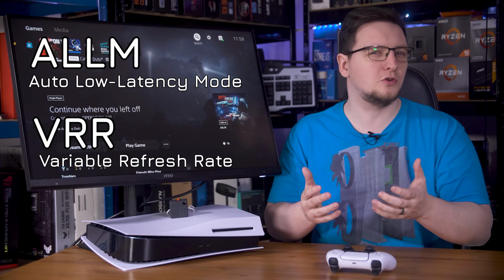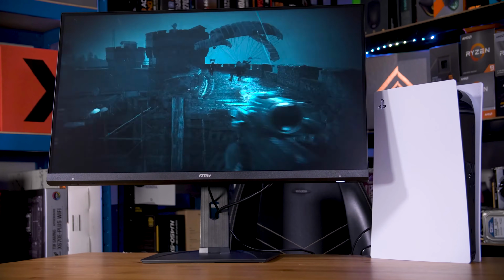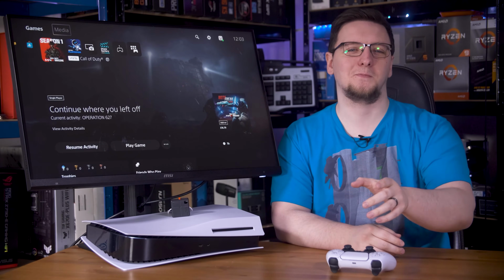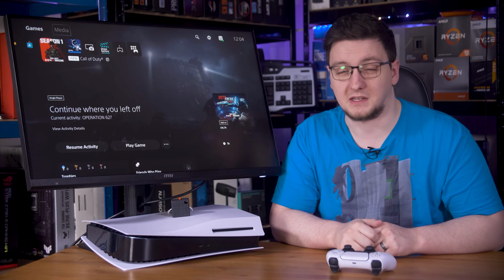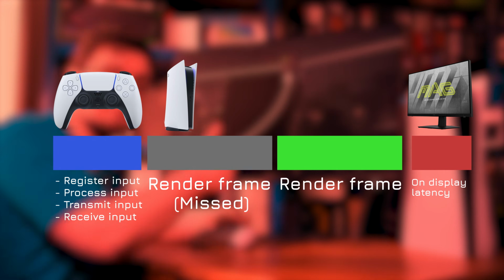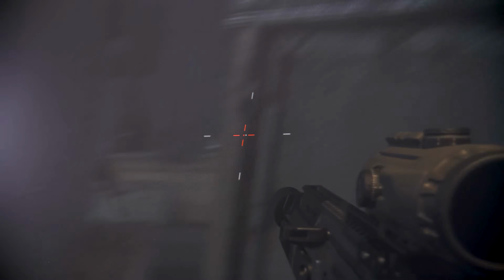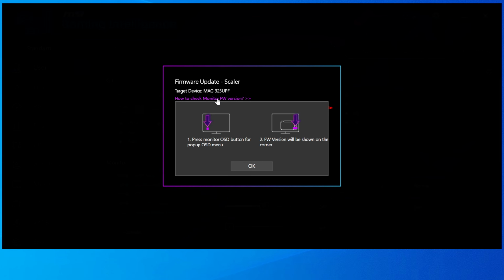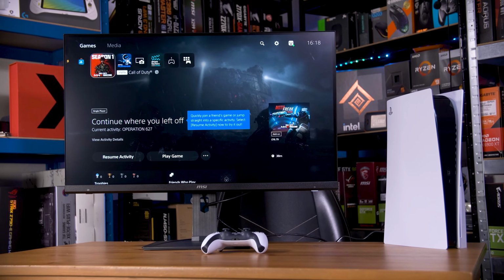MSI Cares about Latency - PS5 Auto Low Latency Mode (ALLM) Test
For those that are long time viewers, you might be surprised to hear that from me. Suffice to say that I wouldn’t be taking their money if I didn’t think it was the right thing to do, and when MSI asked if they could pay me to use my Open Source Latency Testing Tool on their monitor, well that’s an offer I can’t refuse. So, without further adieu, let’s get into this!

The monitor to my side here is the MSI MAG 323 UPF - a native 4K 32” 160 hertz RapidIPS panel with a whole bunch of gaming focused features. The primary of which is all to do with this little port, the HDMI 2.1 port. That’s a bit of a rarity on gaming monitors, and what’s more rare is the full implementation of the HDMI 2.1 spec - specifically ALLM and VRR. That’s Auto Low Latency Mode, and Variable Refresh Rate. The latter is one you should be familiar with in the form of Adaptive Sync, G-SYNC, or FreeSync - basically the display only refreshes when the system has a new frame ready making for a smoother and tear free experience. ALLM on the other hand is pretty new, and in short it allows the display to automatically switch modes to give you the best experience - specifically switching to a low-latency game mode when it detects you’re playing a game. It’s worth noting here that within the HDMI 2.1 spec, ALLM and VRR aren’t required features, which means MSI has put the effort into adding support for this in their monitors. This is great to see, and helps make your gaming experience better regardless of what system or console you’re playing on!